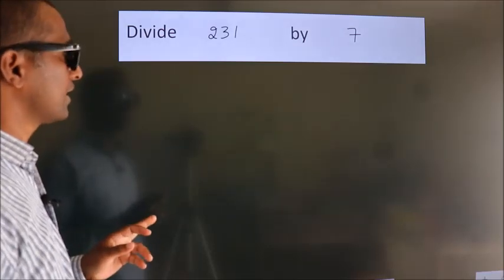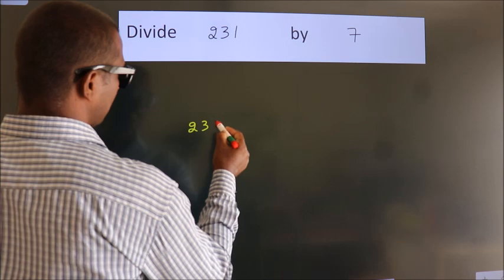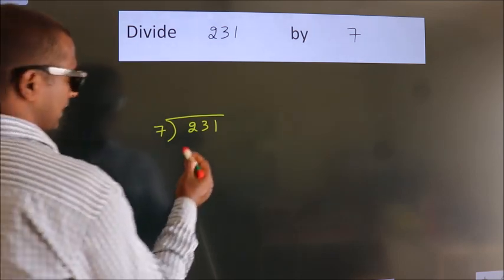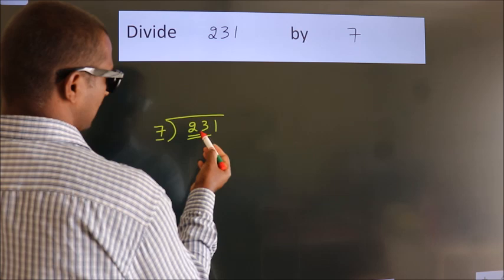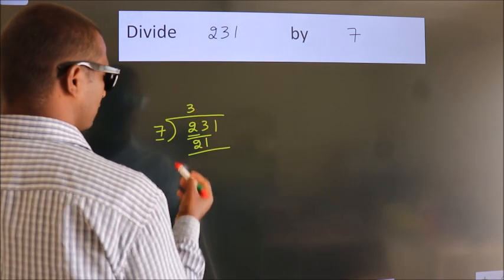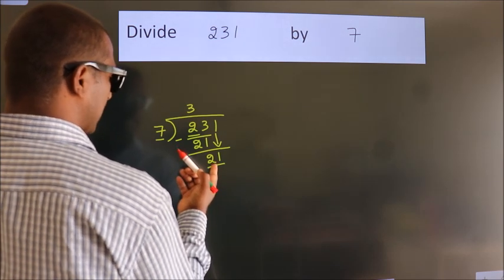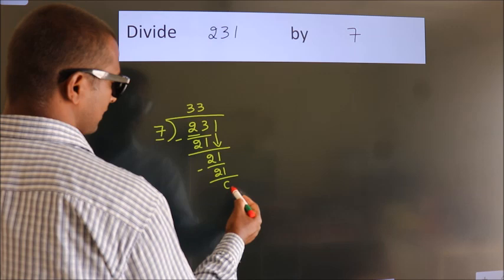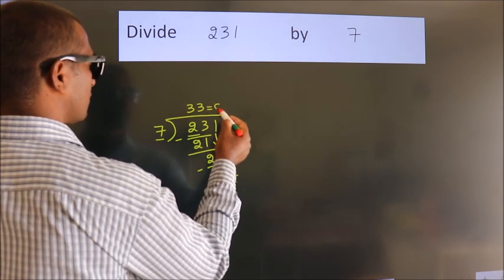Divide 231 by 7 Divide completely